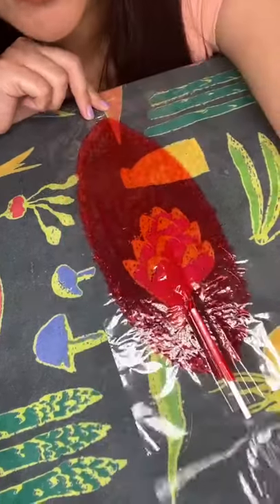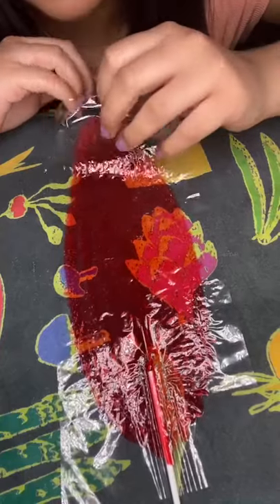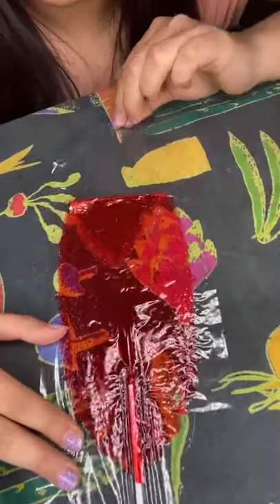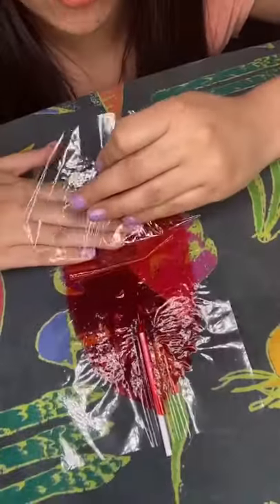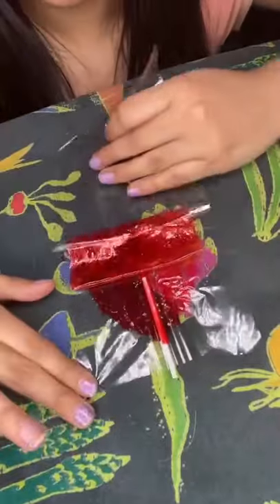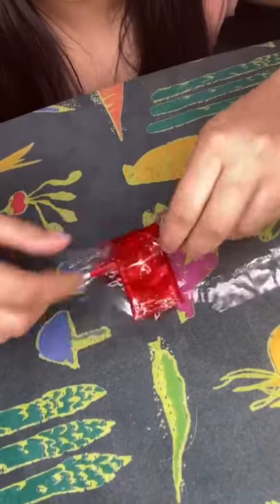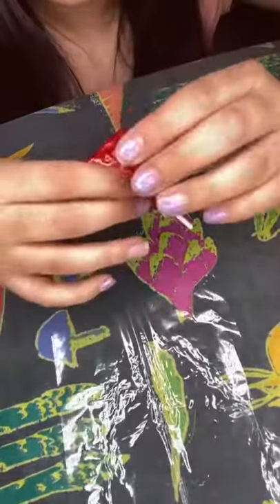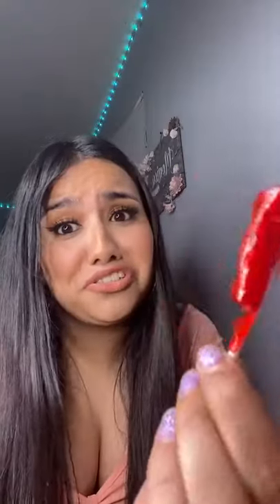Hoe To Make A Cachetada tiktok monitoocrazy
Credit in title